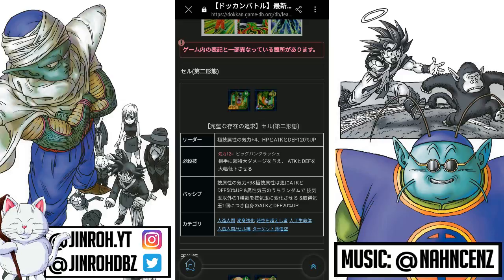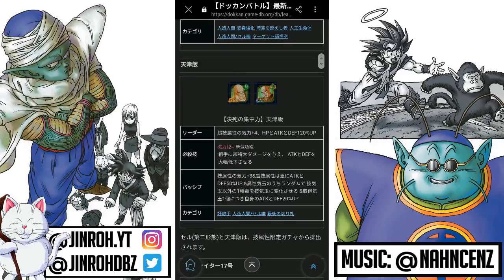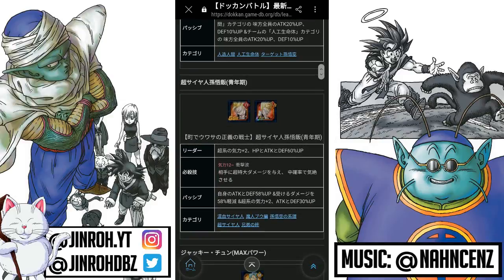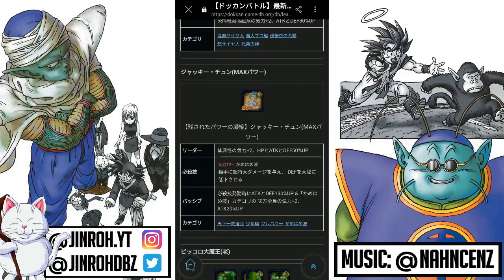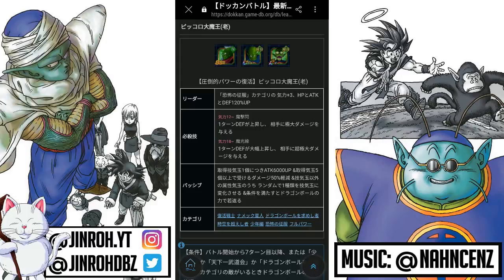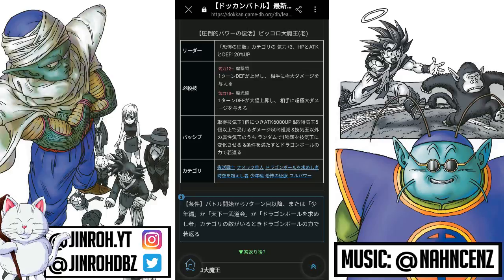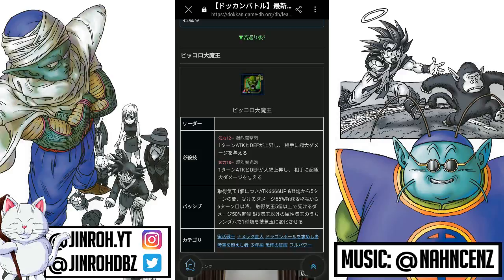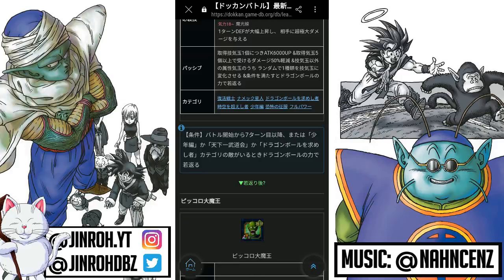LR Demon King Piccolo Coming Soon! Dragon Ball Z Dokkan Battle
Welcome to the lab for another session.  This video will be covering all of the new units coming to Dokkan Battle JP in the next coming days.